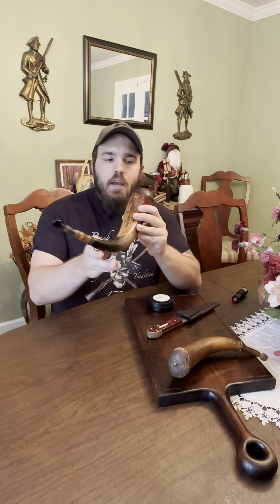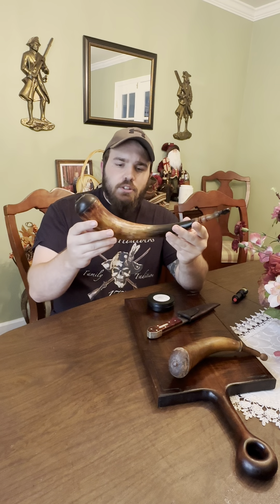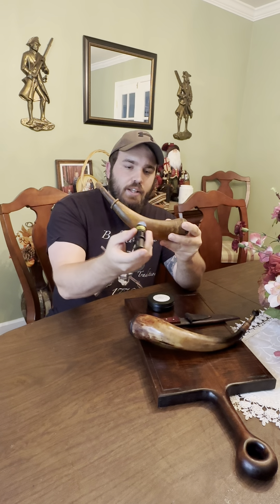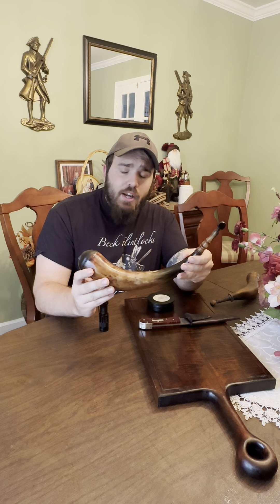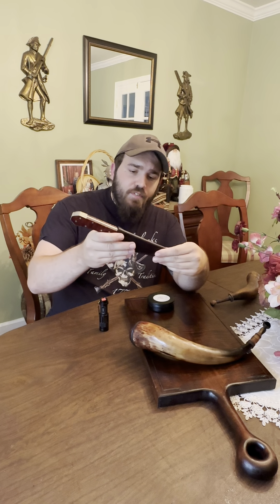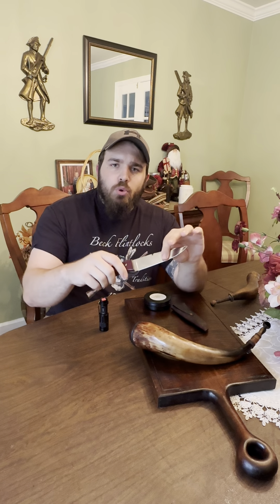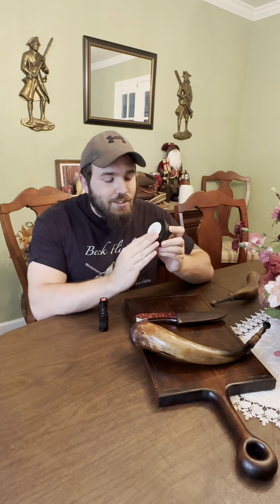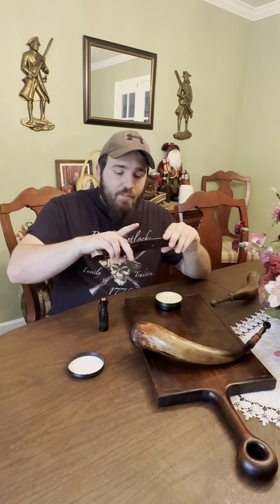Review of 18th century Arms, Adam Daubs Knife & Powder horn